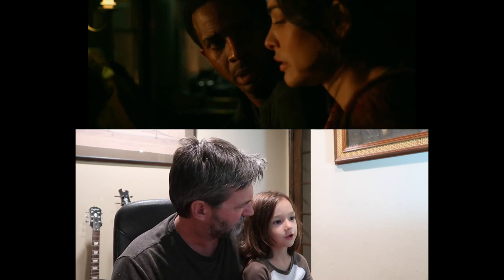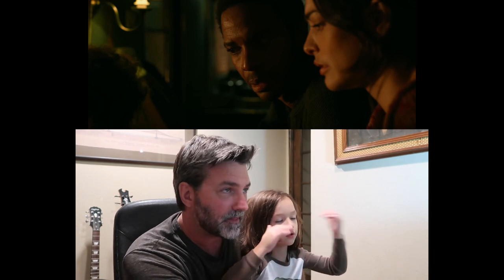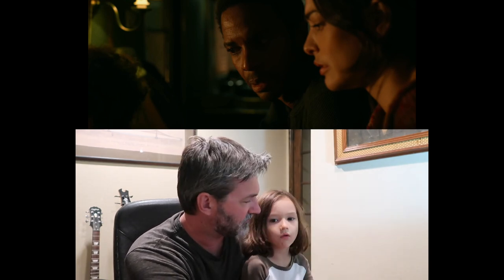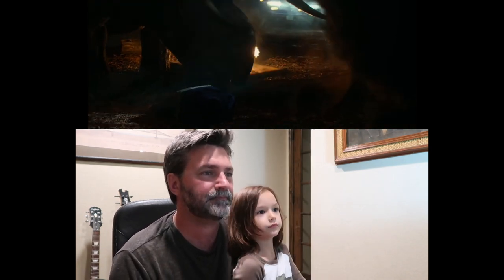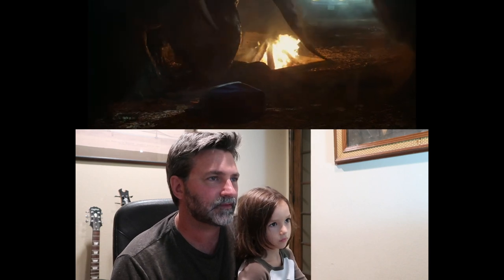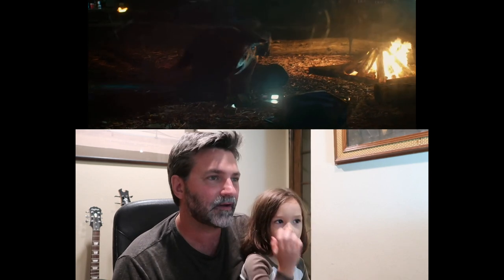REACTION VIDEO! I 4 Year Old Reacts to Jurassic World Battle at Big Rock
My 4 year old son Lennon and I react to Jurassic World Battle at Big Rock.